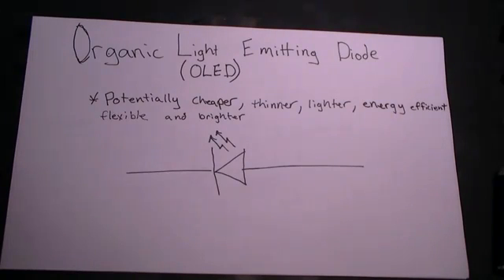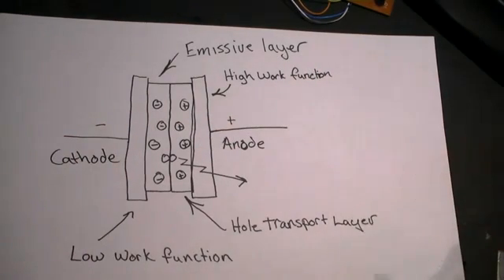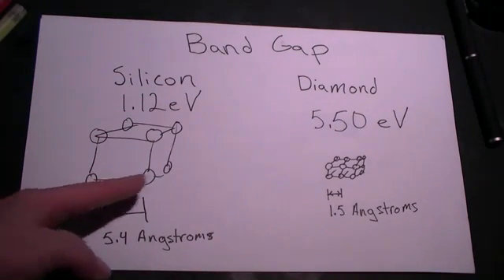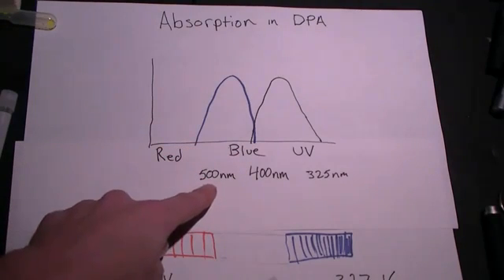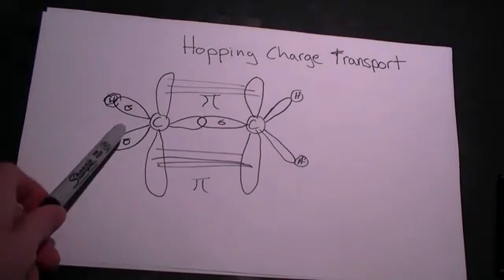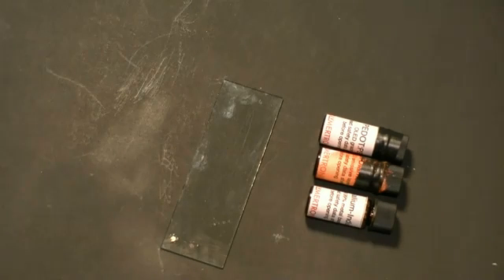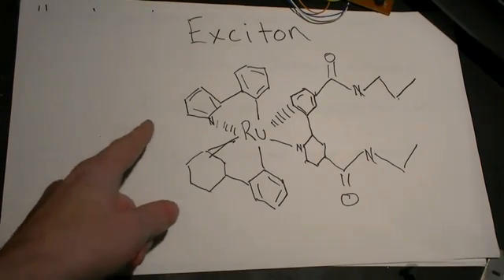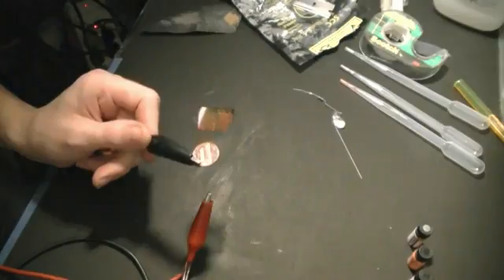Органические светоизлучающие диоды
Показан принцип работы органических светоизлучающих диодов (OLED), так же показан результат собственного опыта. Комментарии на английском. Автор видео неизвестен